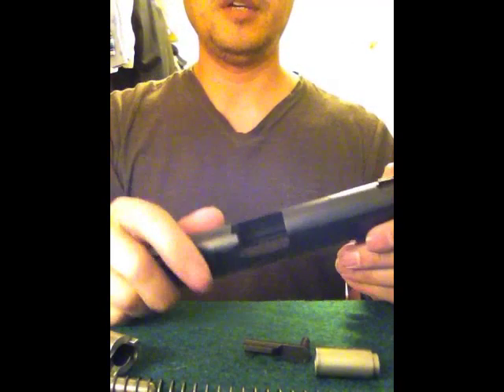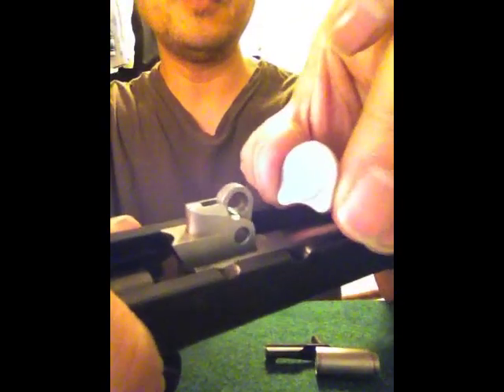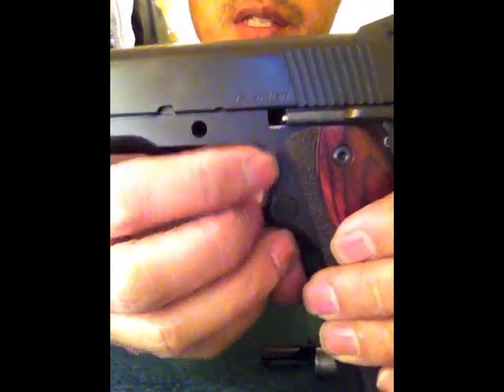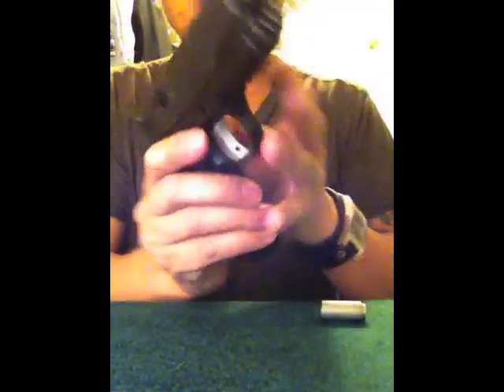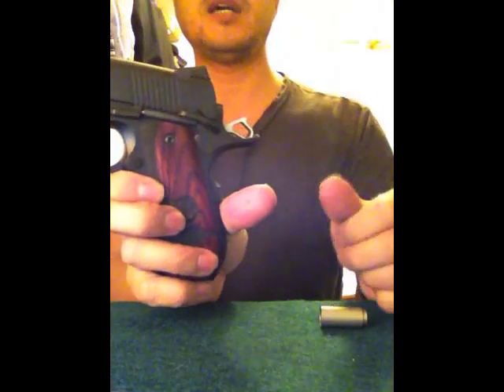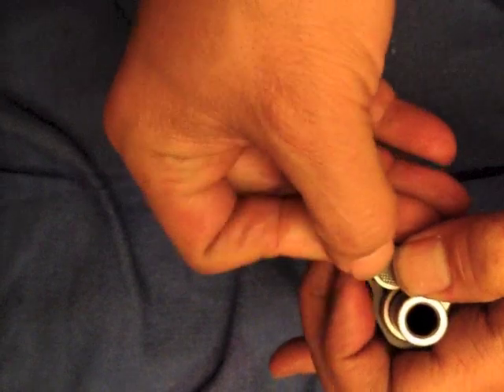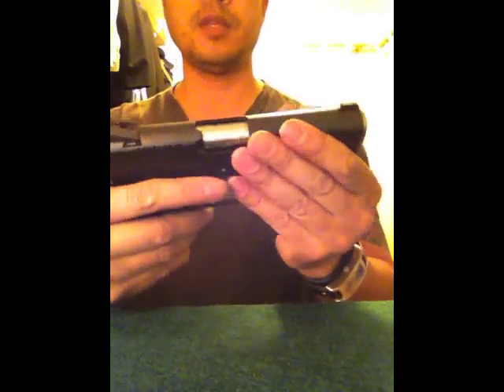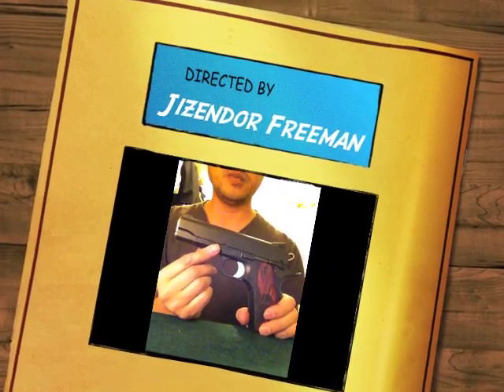Dan Wilson 1911 Bobtail Commander Reassembly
How to video on reassembling the Dan Wesson Guardian 1911. The Dan Wesson Guardian is a Commander sized handgun that has the patented bobtail for easier concealment.